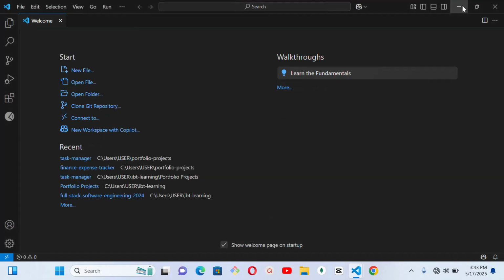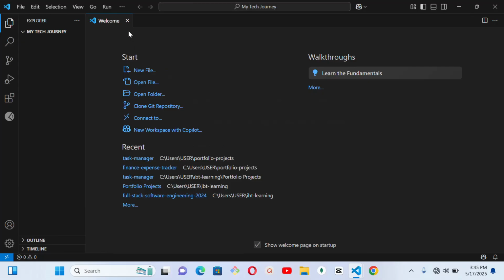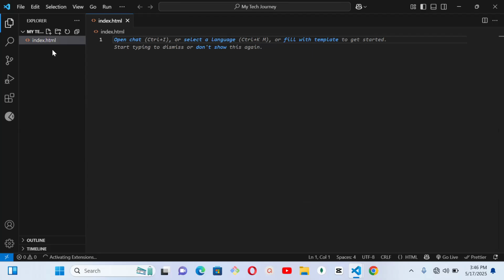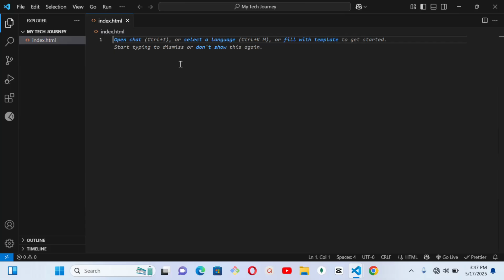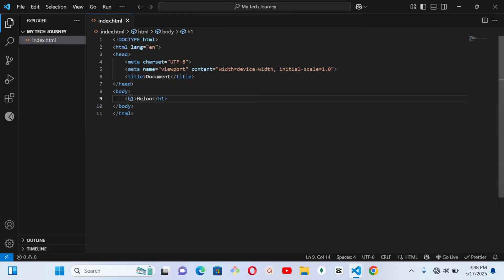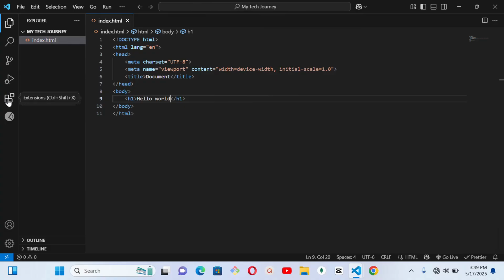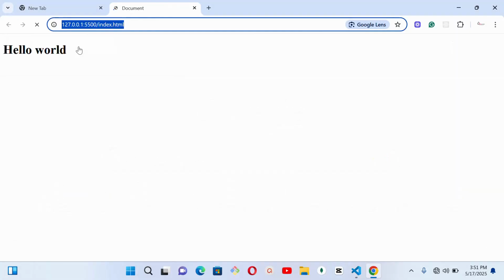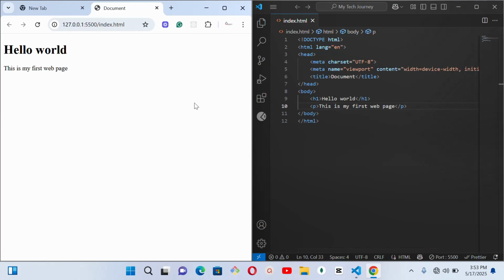VS Code for Beginners | Auto Save & Live Server Setup (Step-by-Step Tutorial)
As-salaamu alaykum and welcome to Queen of Web!

In this beginner-friendly tutorial, I’ll show you how to use Visual Studio Code (VS Code) step by step. You’ll learn:

How to enable auto save so you don’t lose your work

How to view your website in a browser using the Live Server extension

This is perfect for beginners learning HTML, CSS, or web development!

📌 Chapters:
0:00 – Intro
0:20 – Open VS Code
0:30 – Create a folder & file
0:45 – Basic HTML code
1:15 – Turn on Auto Save
1:30 – View your site in browser
2:30 – Outro

💬 If you have any questions, drop them in the comments and I’ll respond in shaa Allah.